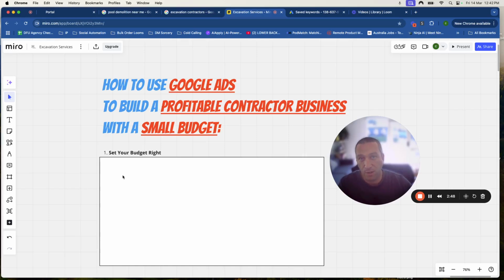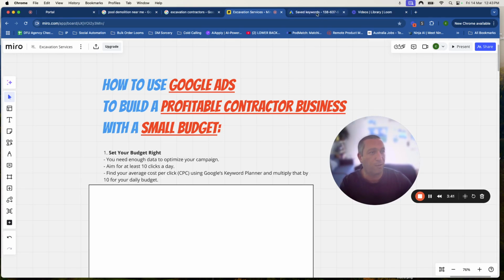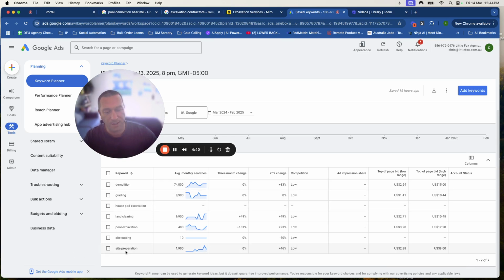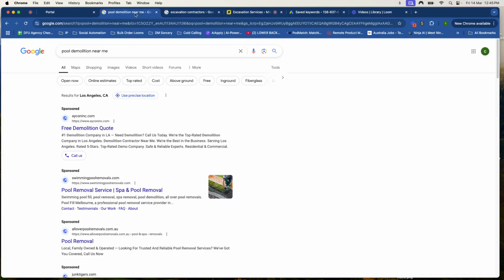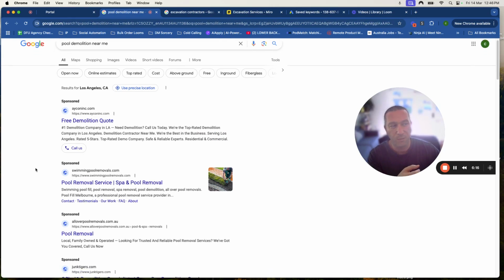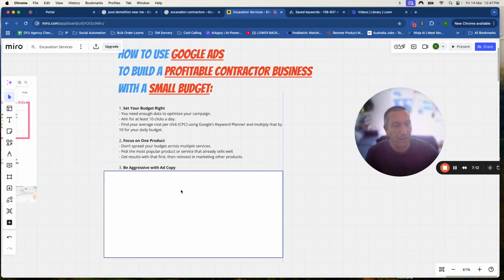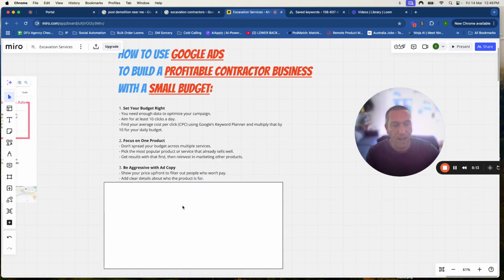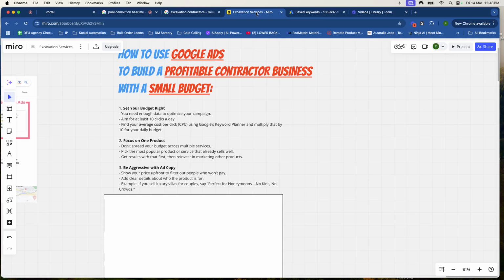Google Ads for Excavation Contractors: 3 Strategies to Get More Jobs on a Small Budget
🚜 Want to grow your excavation business with Google Ads but don’t have a huge budget? Don’t worry—you can still compete with the big guys! In this video, I’ll walk you through 3 key strategies to maximize your Google Ads ROI and get more high-quality excavation leads—without breaking the bank.

📢 What You’ll Learn in This Video:
✔️ How to set your Google Ads budget for the best results
✔️ How to pick the right service to advertise (Hint: Don’t target everything!)
✔️ How to write ad copy that filters out time-wasters & unqualified leads
✔️ The #1 mistake small contractors make with Google Ads

🚀 Want My Team to Set Up Your Google Ads?
We specialize in Google Ads for excavation contractors and can optimize your campaigns for better leads at a lower cost.

This excavation contractor marketing guide teaches how to use Google Ads on a small budget to generate consistent leads and win more jobs. By setting the right budget, choosing high-converting keywords, and writing strategic ad copy, contractors can reduce wasted ad spend, filter out low-quality leads, and increase revenue. Topics covered include Google Keyword Planner, cost-per-click (CPC) strategies, service-based ad targeting, and ad copy best practices.